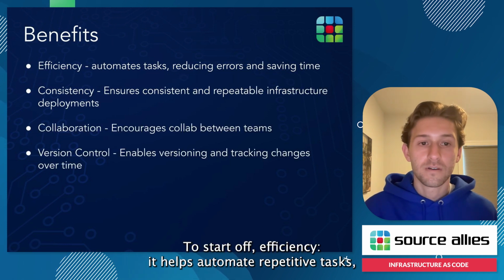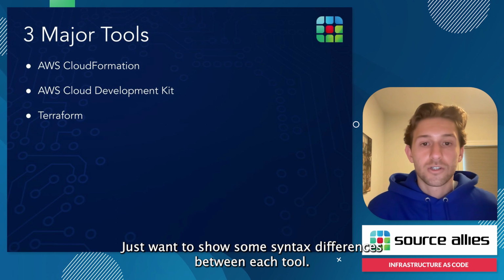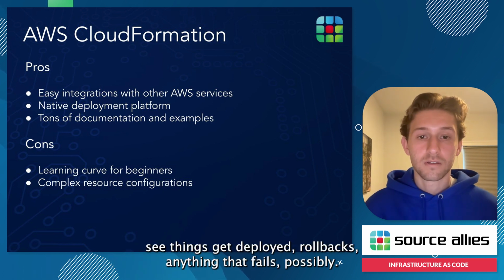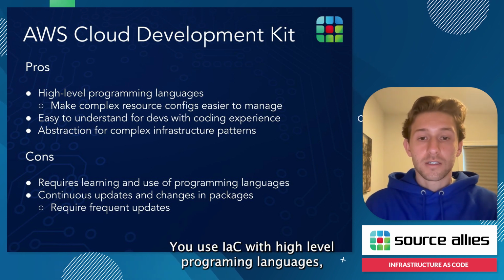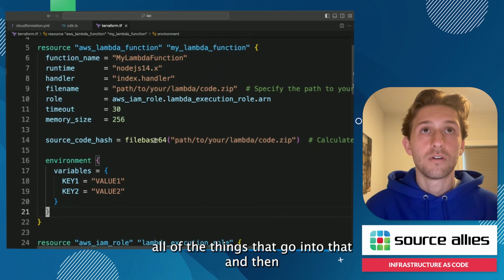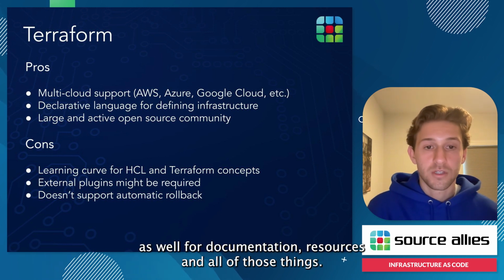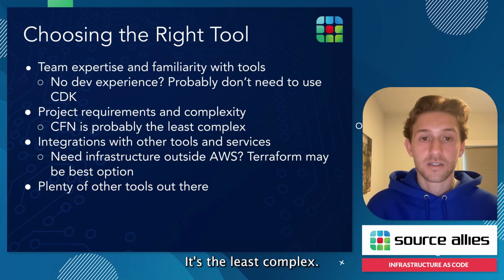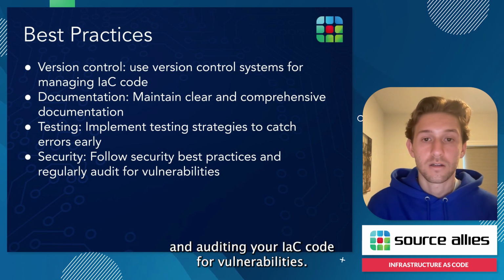Infrastructure as Code | Technically Speaking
'Technically Speaking' talks Infrastructure as Code! Our teammate Hunter explains why managing and provisioning infrastructure using code, rather than manual processes, can prove beneficial to your project and your teams.  Check it out!